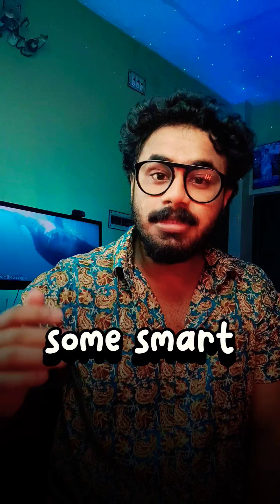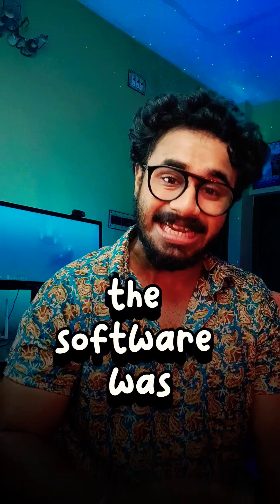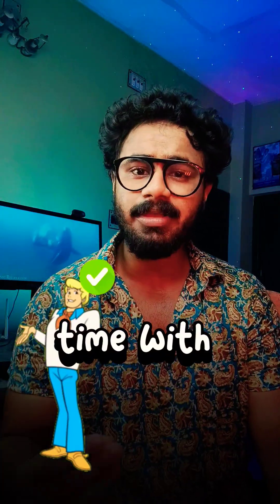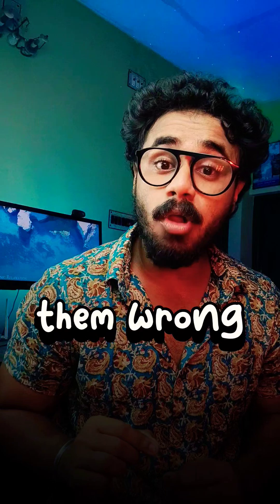Amazon’s Racist Facial Recognition? 😳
Did you know Amazon once sold racist facial recognition software to US police?
Welcome to Part 3 of “Designs & Discrimination”, where we uncover how bias creeps into our everyday technology — even from the biggest companies in the world.

In 2018, the ACLU tested Amazon’s Rekognition software by matching Congressional photos with a mugshot database. The result? 28 false matches — and 40% of those mistakes were people of color, even though POC made up only 20% of Congress.

A 2019 MIT study confirmed the bias: Rekognition was great at identifying light-skinned men but failed up to 30% of the time with darker-skinned women. Despite these findings, Amazon dismissed the research and continued selling the software to law enforcement.

Experts like Joy Buolamwini point out the root cause: facial recognition code is often written by predominantly white teams, for standards set by predominantly white managers — creating algorithms far better at recognizing lighter skin tones than darker ones.

The result? Technology that’s supposed to keep us safe is reinforcing racial discrimination — all under the watch of one of the world’s largest tech companies.